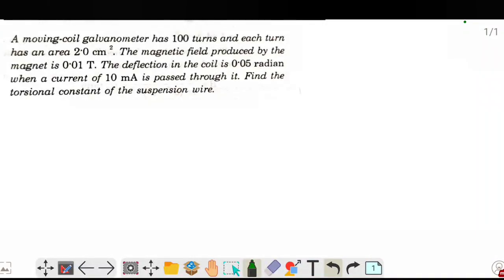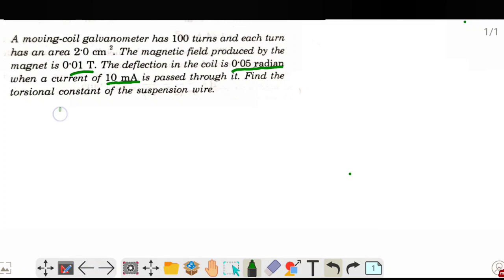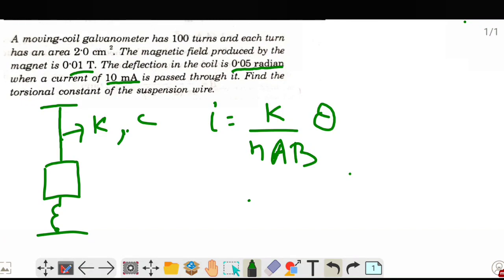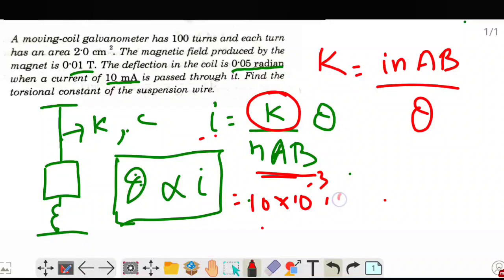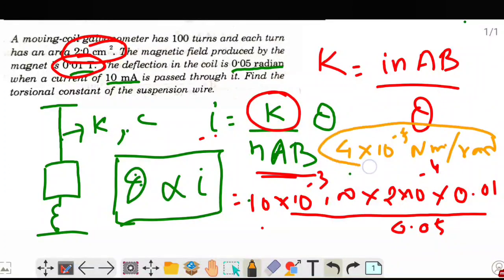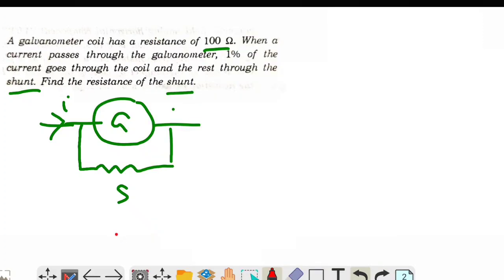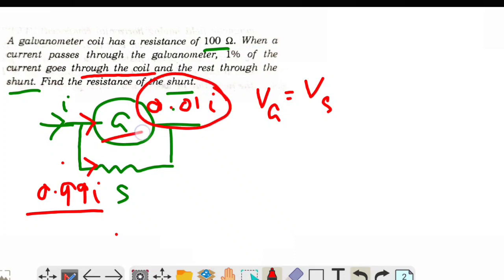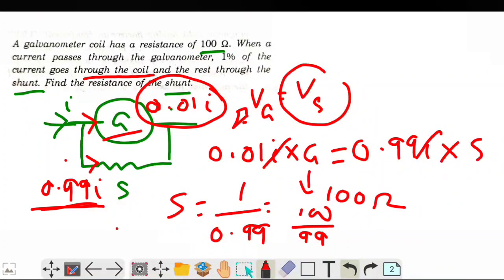Moving Charges & Magnetism | Conversion of galvanometer into ammeter and Voltmeter